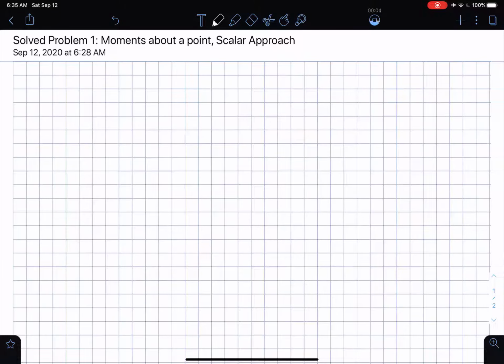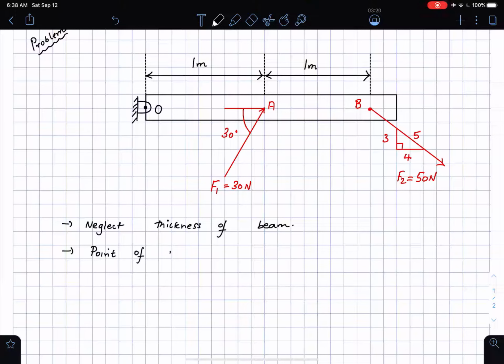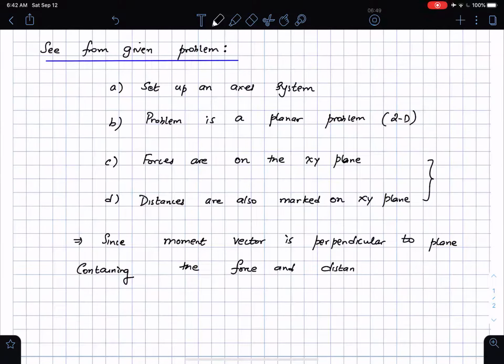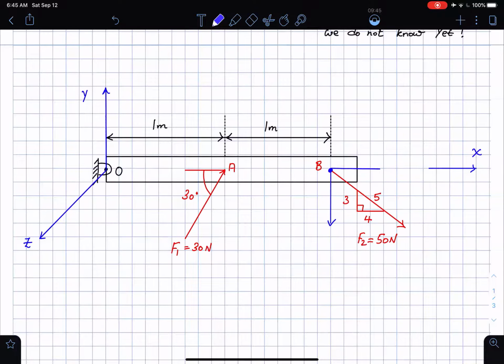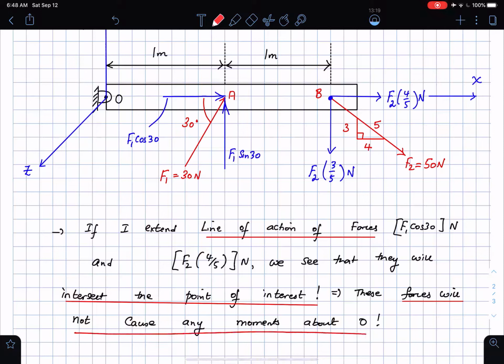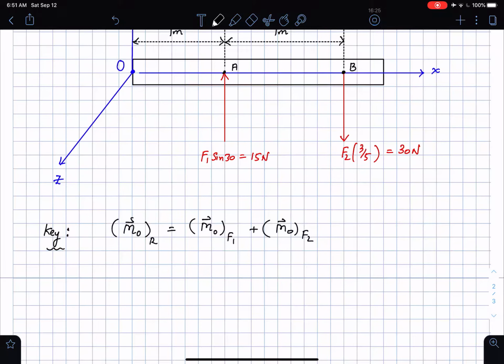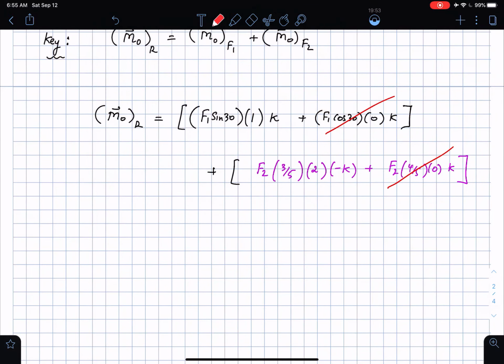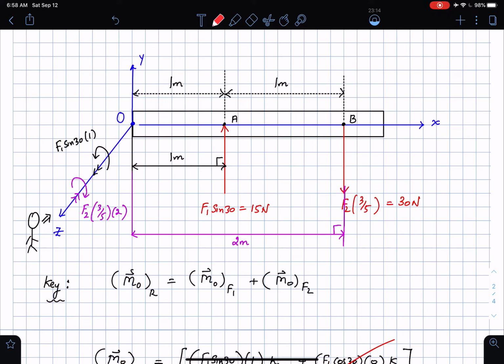Solved Problem: Moment of a Force About a Point (Scalar Approach) - Example 1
First worked example computing the moment of a force about a point using the scalar (2D) method.